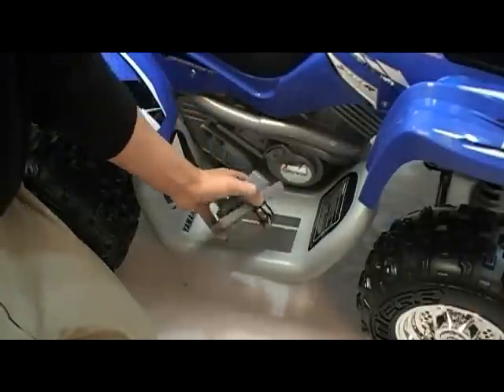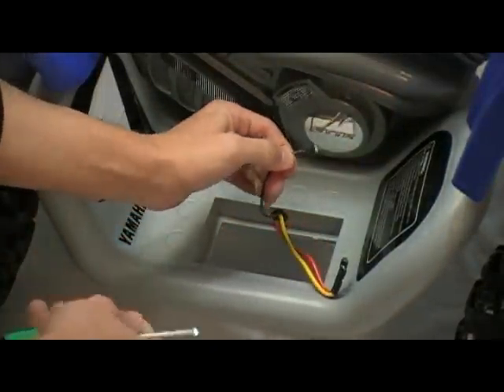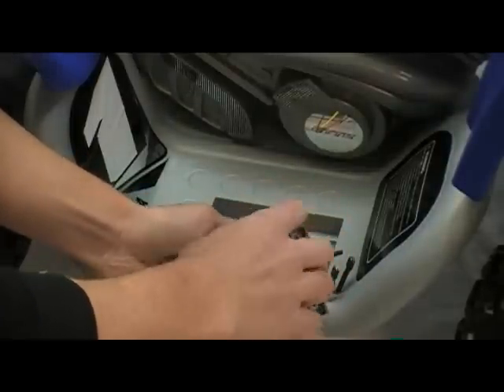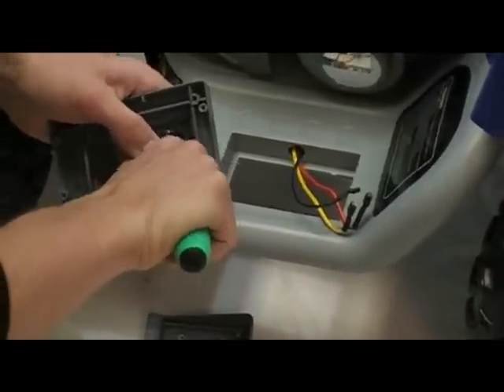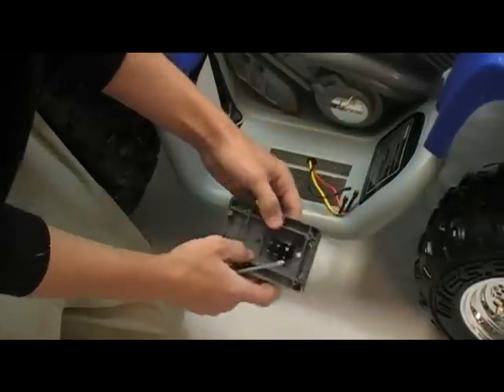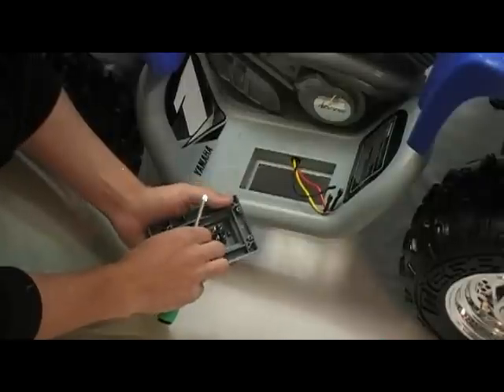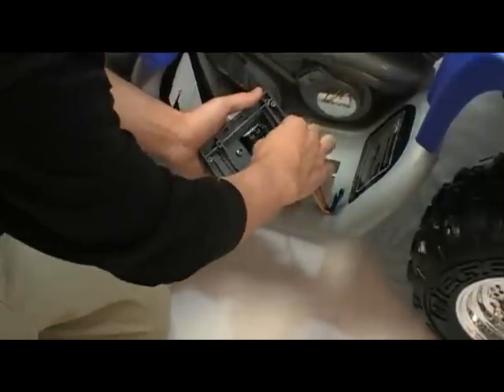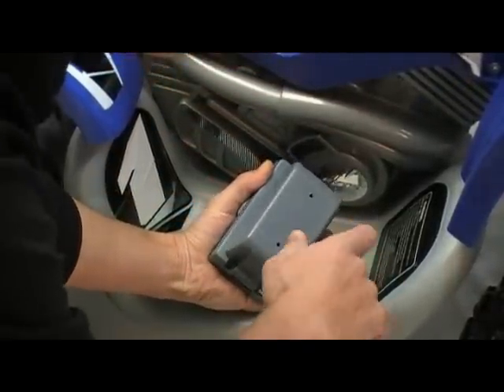pedal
how to change the pedal switch in yamaha raptor 660 and 700